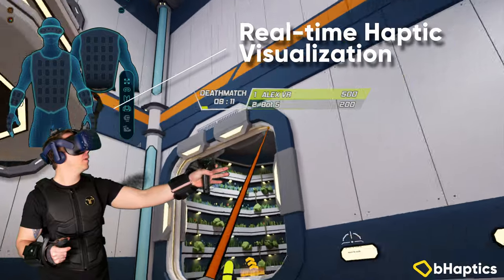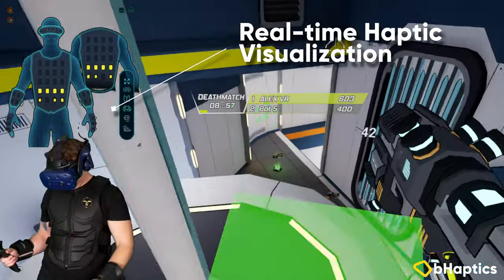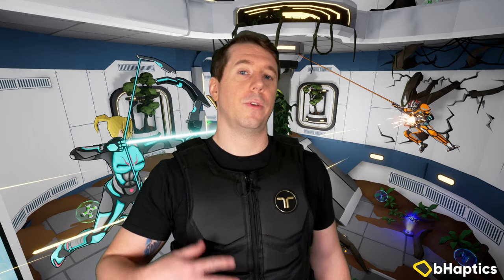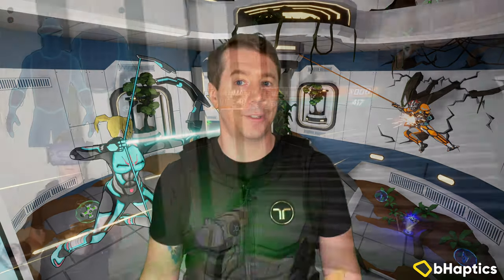Grapple Tournament | bHaptics Native Compatibility Announcement Trailer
An exciting VR FPS that follows in the footsteps of Quake and Unreal Tournament!

Platform : PCVR / Coming this year to Oculus Quest

Compatible Gear : Tactsuit X40/X16, Tactosy for arms, Tactal for face